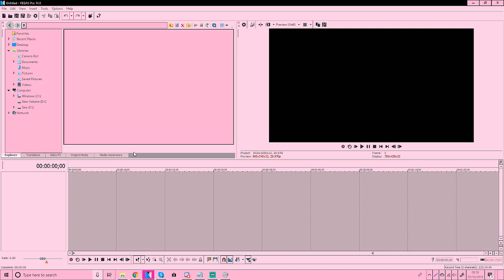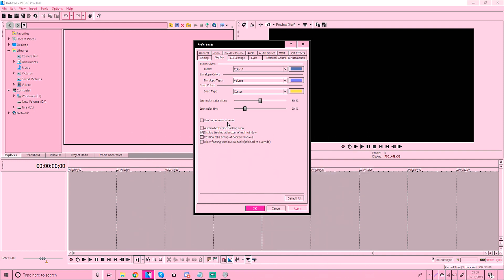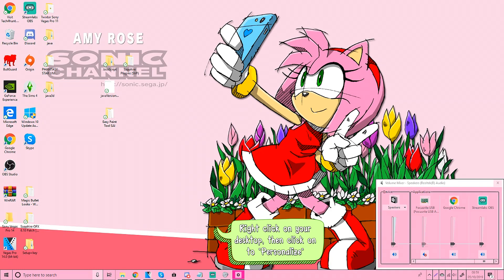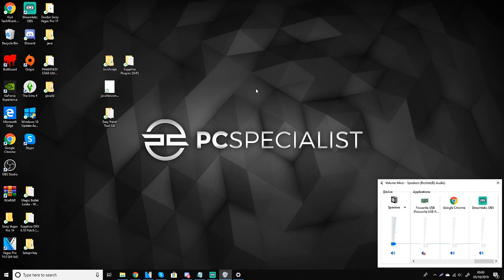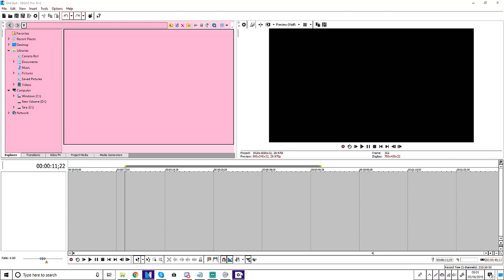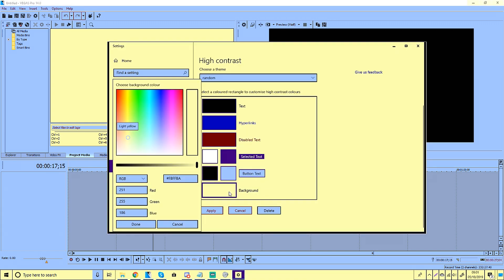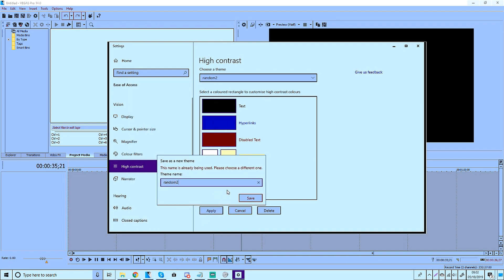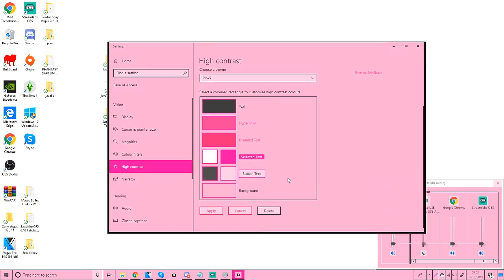How To Change Your Sony Vegas Colour on Windows 10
❣️ Hello all!
Welcome to the first video of the channel, I wanted to a simple video on how you can change your Sony Vegas' colour on Windows 10. This method is quite easy to do but it does also affect other apps & programs on Windows 10.

I hope this may be helpful to all and I will see you another time!